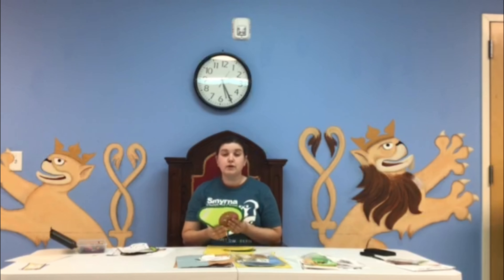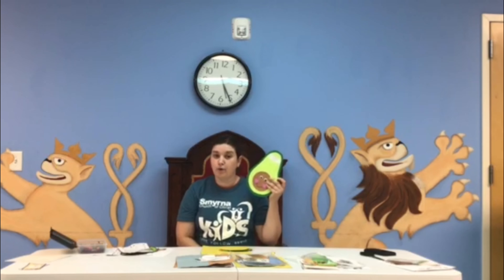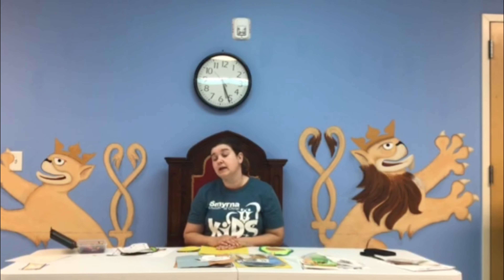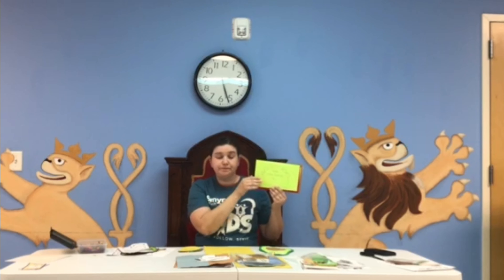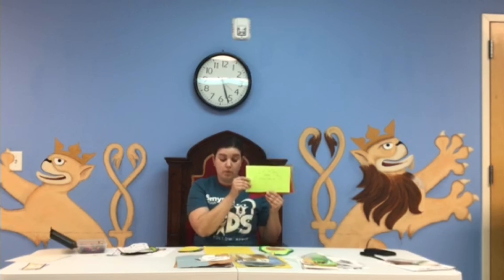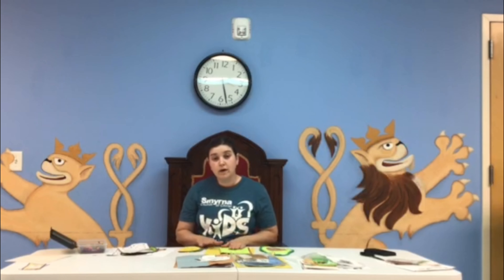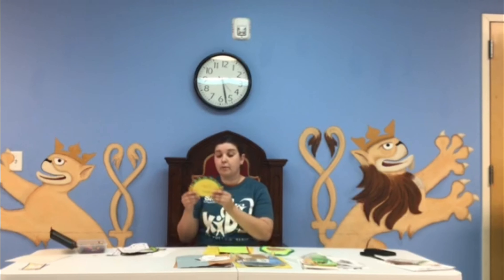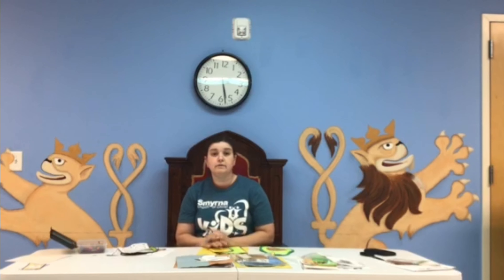Night 4 Craft Info VBS 2020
Final night of craft info for VBS 2020 at Smyrna Church of Christ